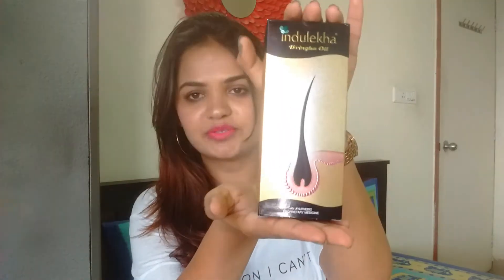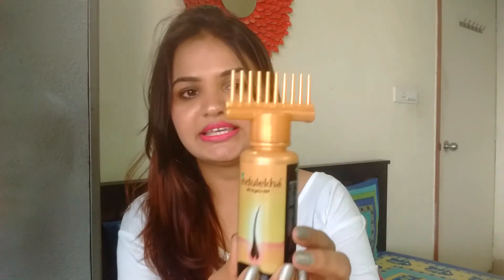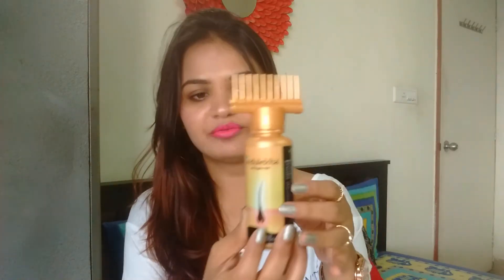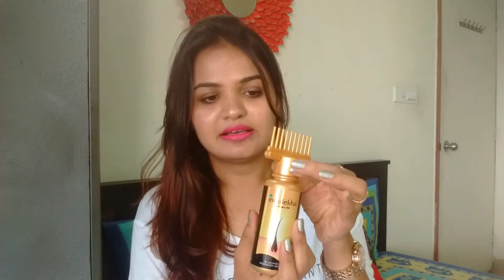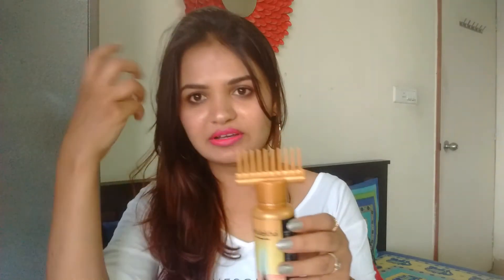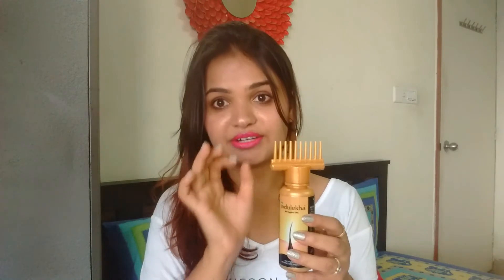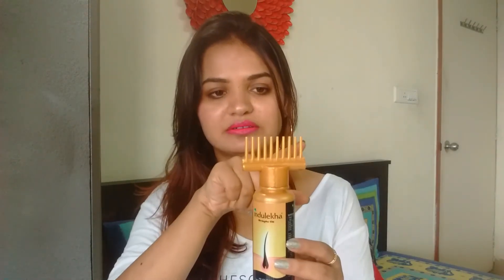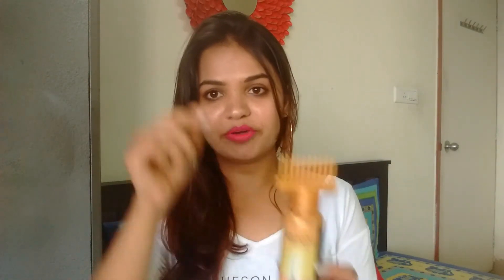Honest Review | Indulekha Bringha Hair Oil Review | All That I Wonder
Hello Everyone!

Indulekha Hair Oil Review. Indulekha Bringha Hair Oil. Ayurvedic Hair Oil.

Video Editing Credits:
Pritam Karwa

ELLE 18 Color Pop MATTE Lip Colors SWATCHES | Top 5 Shades | Rs.100 Lipsticks | All That I Wonder

I make videos on beauty, diy, cooking, fashion, lifestyle,etc.

Thanks a lot for watching my Videos!

Love
Poonam